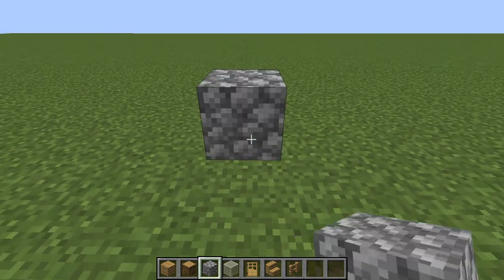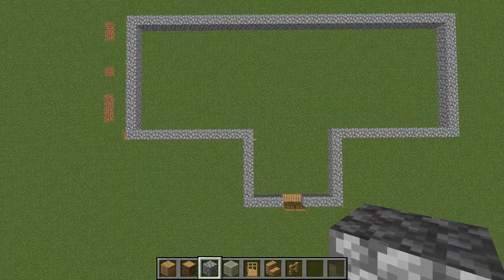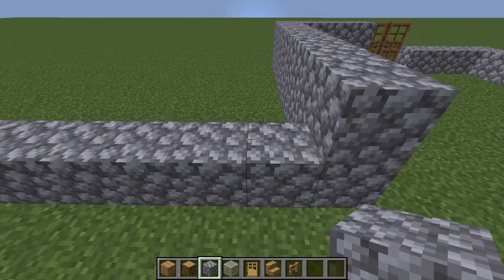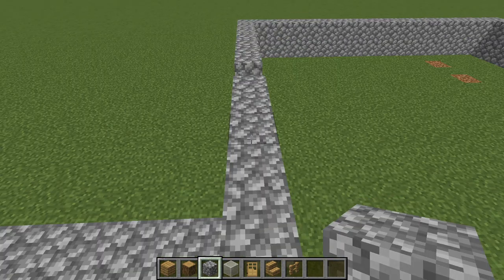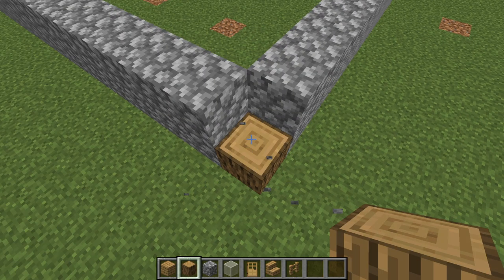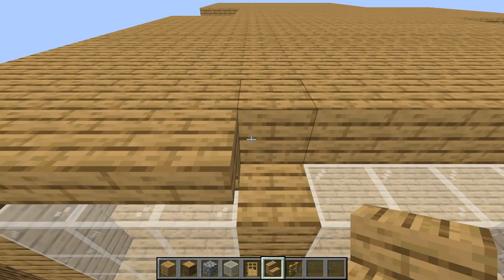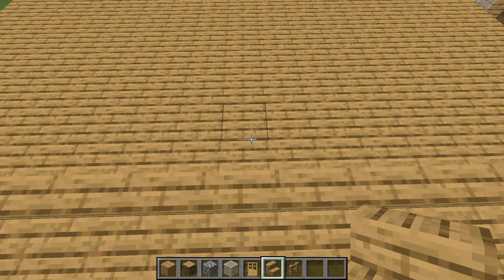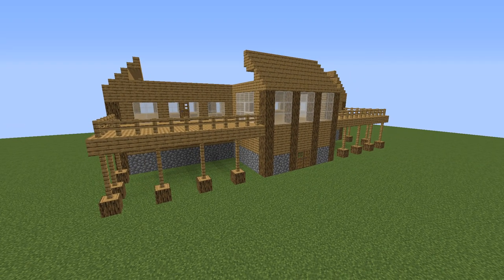Awesome Minecraft Mansion - Tutorial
🕹️Block-O-Nattor eSports🕹️

Today in this video I will show you how to make an epic Minecraft Mansion!